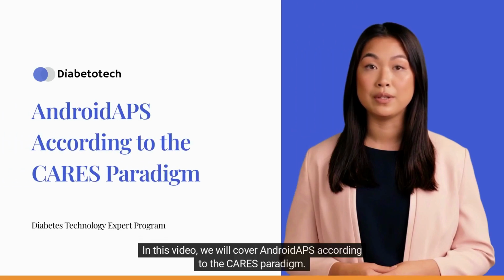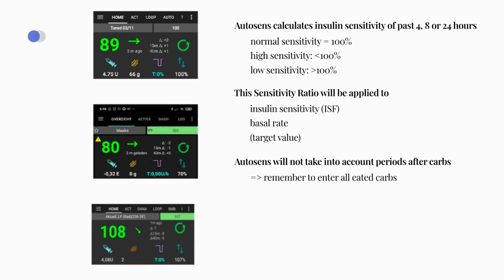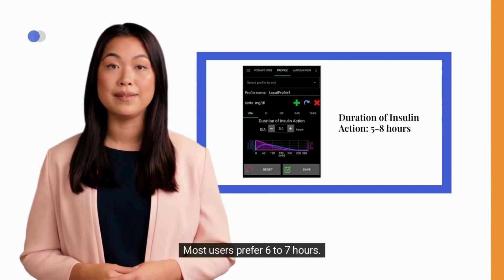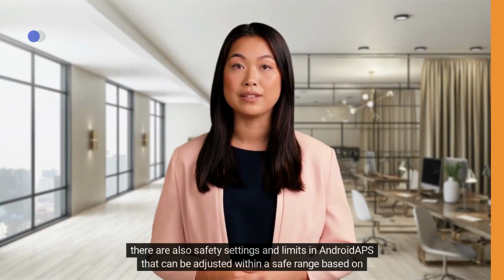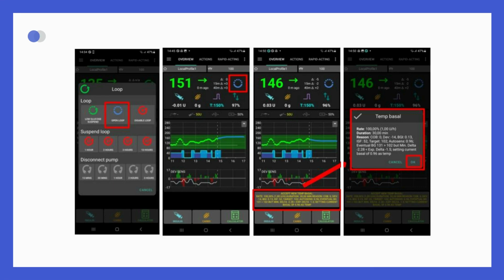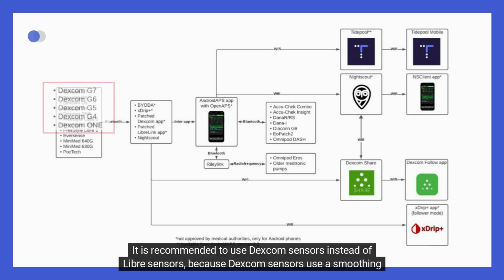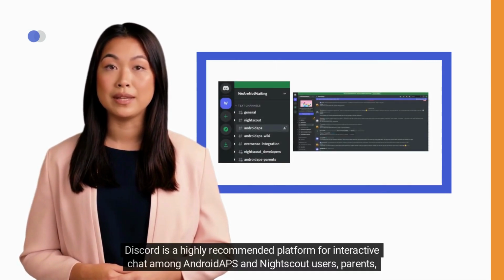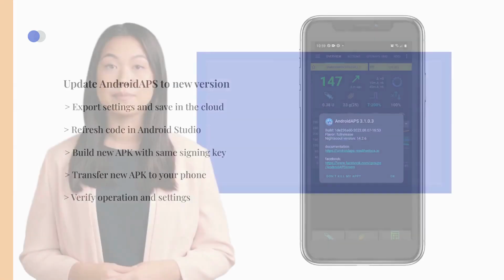Diabetotech | AndroidAPS: According to the CARES Paradigm | Diabetes Technology Expert Program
In this video, we will cover AndroidAPS according to the CARES paradigm.

We will discuss how AndroidAPS calculates and adjusts the automated insulin delivery, when it reverts back to Manual Mode specific education tips and sensor issues, and how it shares data. After that we will go over AndroidAPS indications and software updates. Let's get started!

00:00 - Start
00:31 - Calculate
5:15 - Adjust
12:42 - Revert
13:55 - Educate
17:22 - Sensor
19:24 - Share
20:58 - Indications
23:58 - Software updates